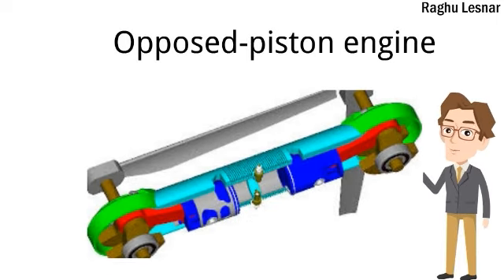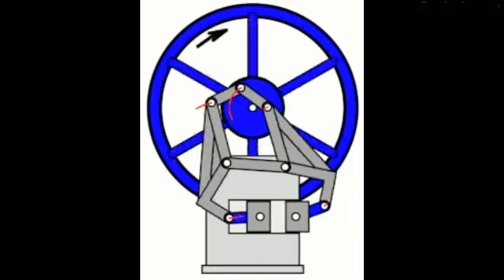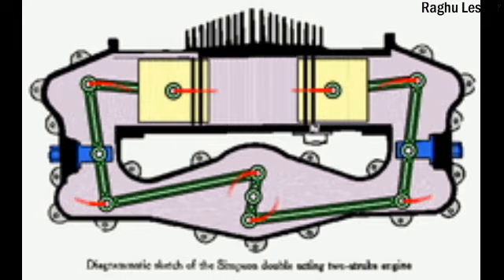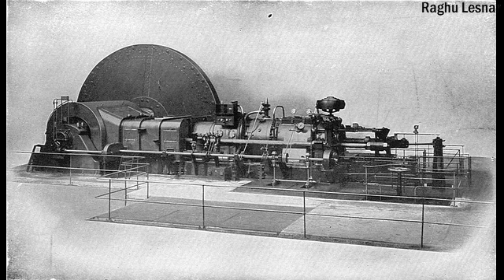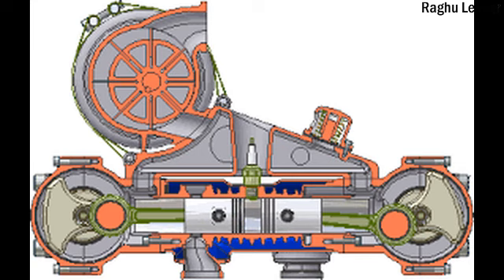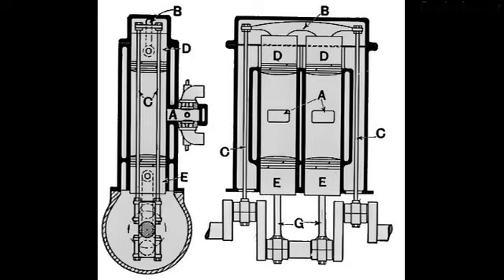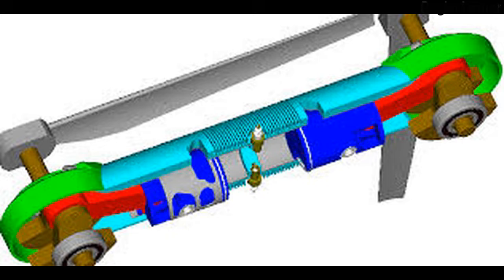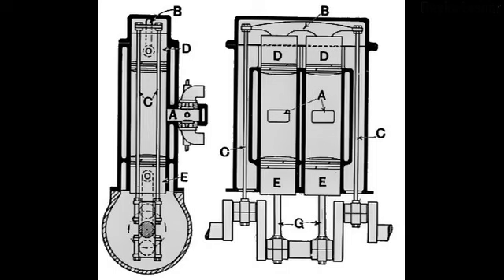Working Of Opposed Piston Engine |Explanation |Raghu Lesnar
Working of Opposed piston engine:-The air fuel mixture is pushed into the space in between the pistons. The ignition of the mixture pushes both the pistons downwards, leading to power stroke. The ignition is usually provided using a spark plug.

An opposed-piston engine is a reciprocating internal combustion engine in which each cylinder has a piston at both ends, and no cylinder head.